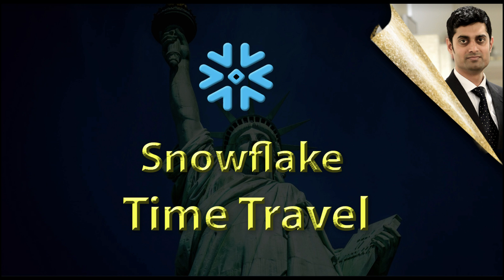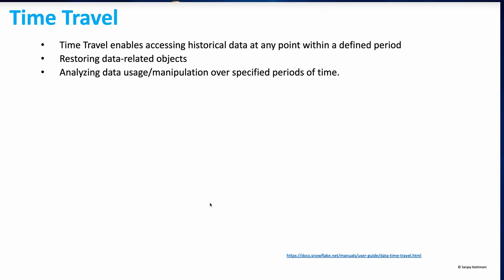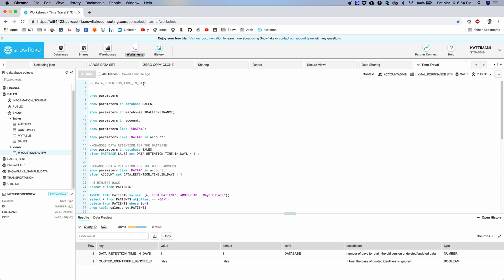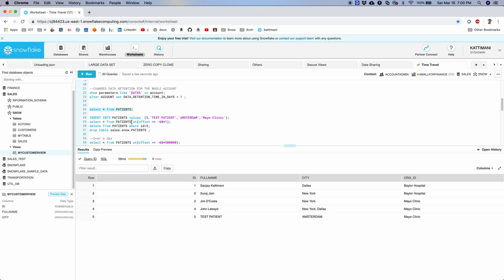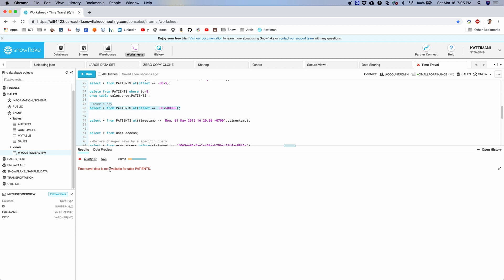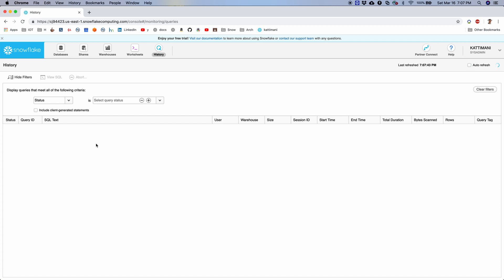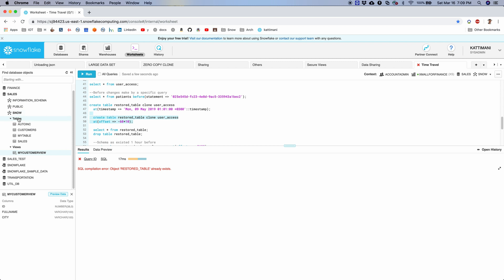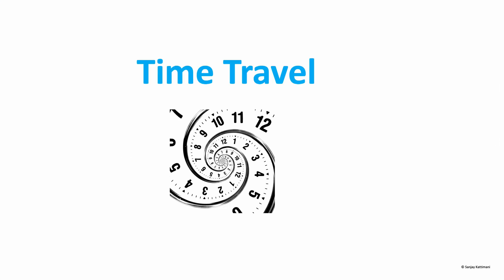Snowflake Time Travel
This video explores time travel feature of snowflake. Time travel lets developers look back in time for the changes in database and restore the prior versions of objects like database, schema or tables.

It also explores the parameter data_retention_time_in_days that affect time travel.